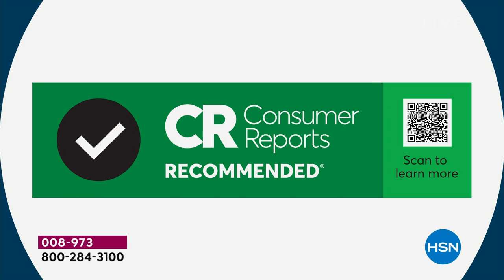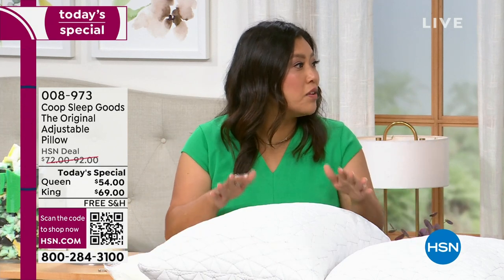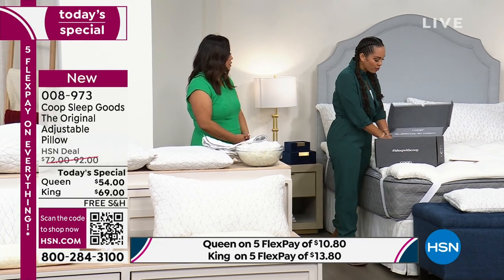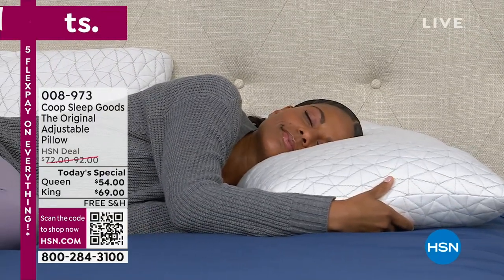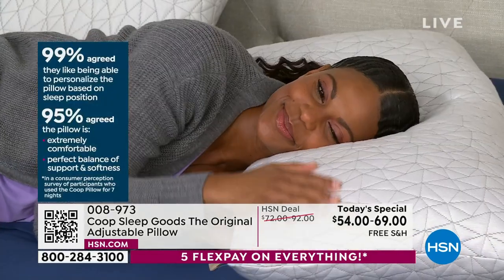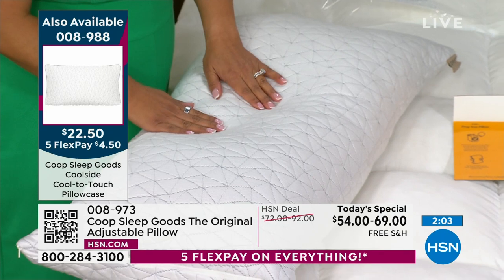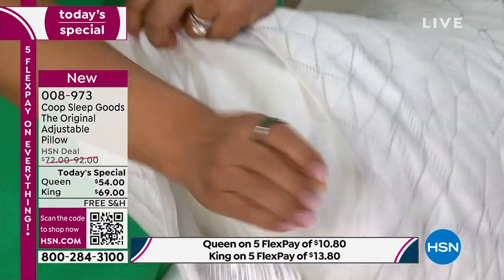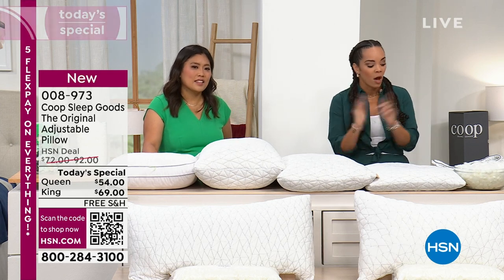Coop Sleep Goods The Original Adjustable Queen Pillow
Everyone has their own pillow preferences for comfortable sleep, and this adjustable pillow allows you to add or remove fill to create the loft that suits your needs. Doesn't matter if you're a side, back or stomach sleeper. Designed for both immediate and lasting comfort and support, an extra 1/2 pound of fill is included with each pillow for added oomph, if needed.